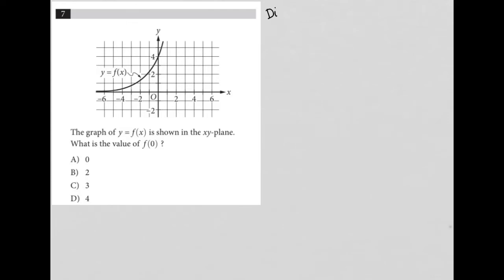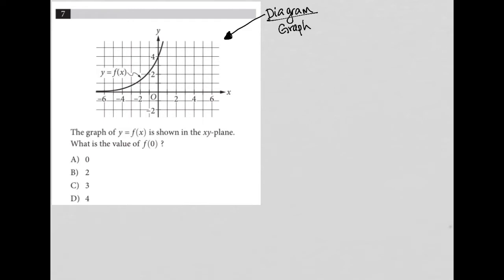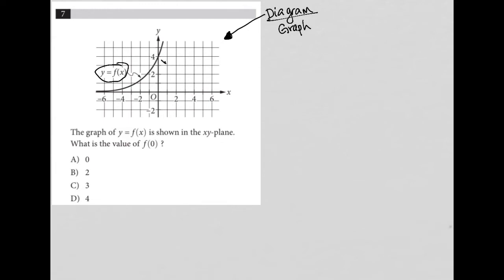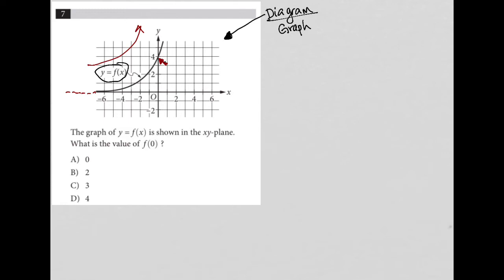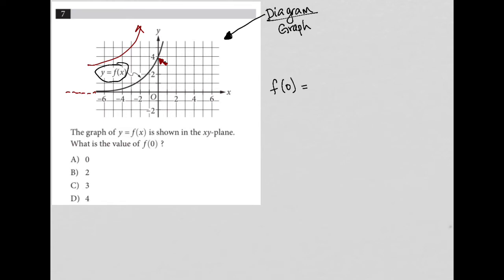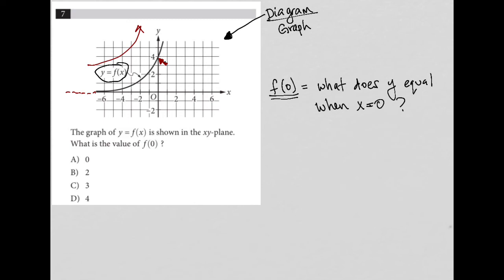The graph of y = f(x) is shown in the xy-plane. What is the value of f(0) ?